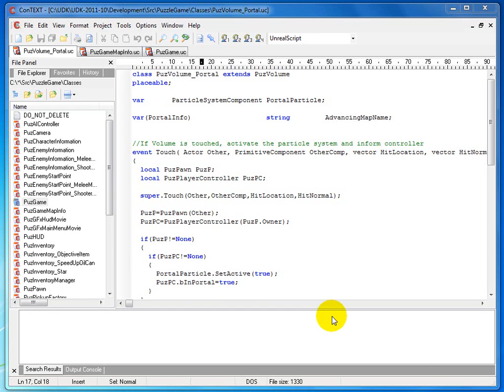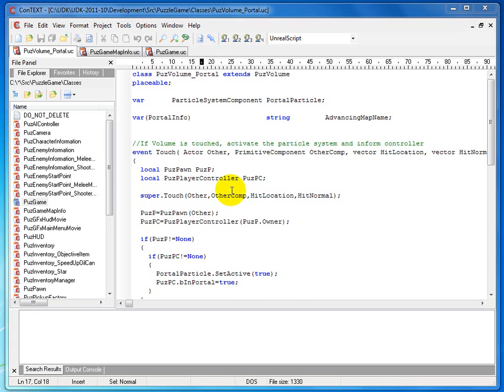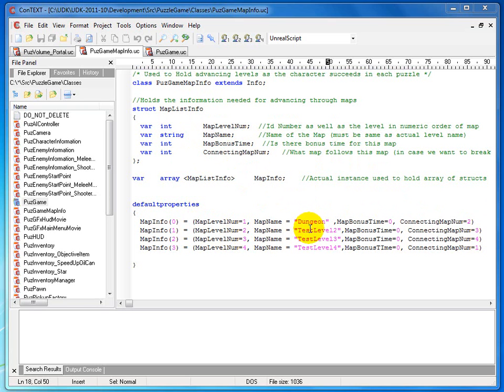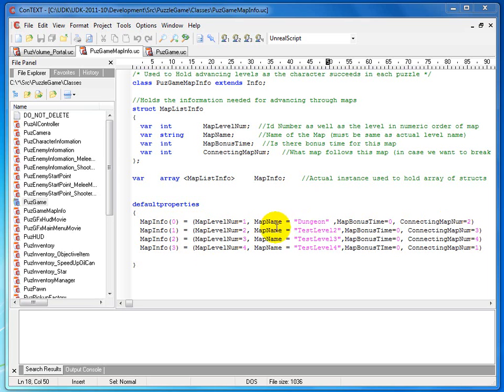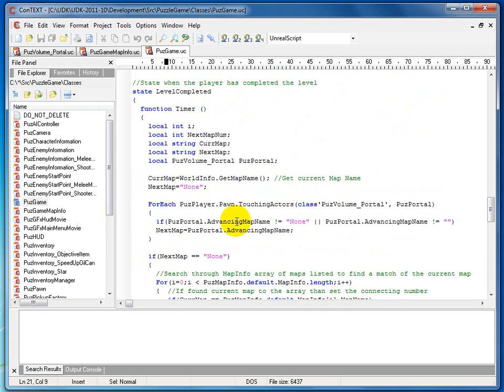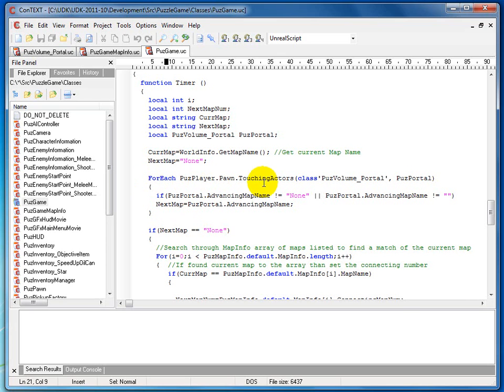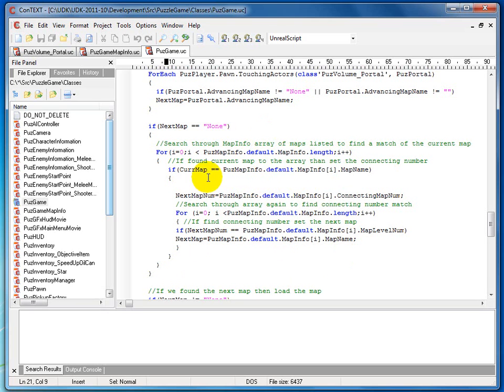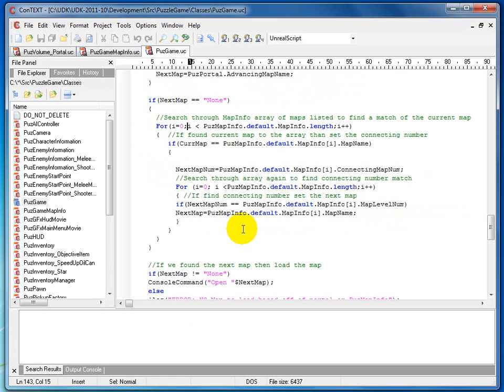Beginning Unrealscript Learning Topic 5 - Main Menu and More Part 4 - Level Advancement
The following video goes into level advancement through unrealscript code.  There are many ways level advancement can be approached and this allows for a more hard code feature.